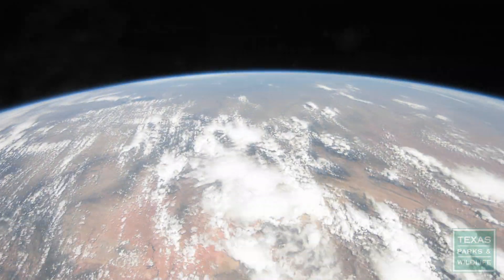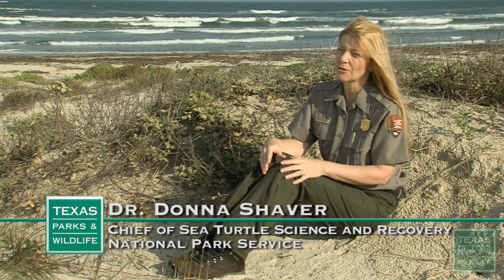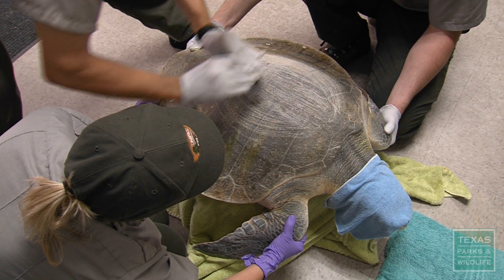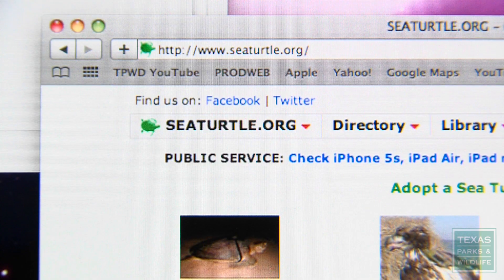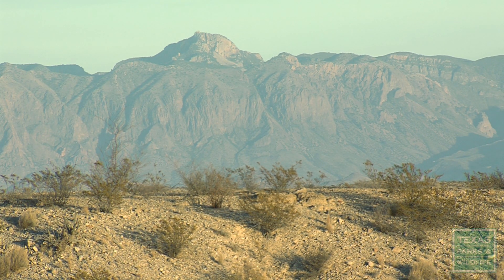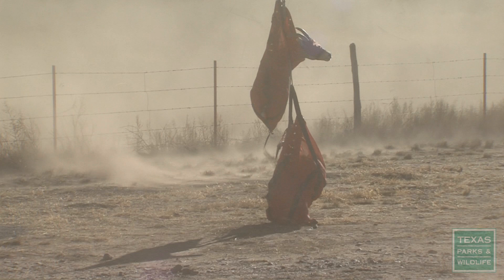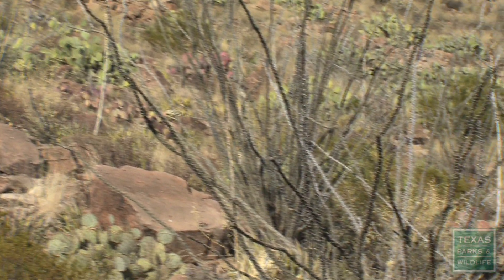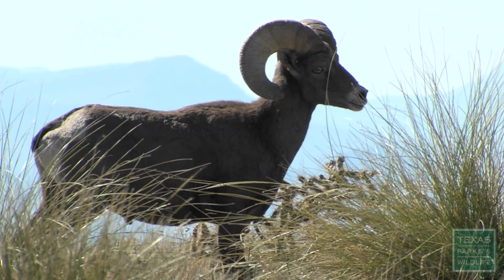Animal Tracking: Eye In the Sky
Eye in the Sky
Technology just keeps getting better, and as a result so does our knowledge of wildlife. With the use of satellite transmitters placed on wildlife we are learning more and new things about the lives and habits of Texas' wildlife. See how biologists gather information about the lives of desert bighorn sheep as they move the through the mountains of west Texas and Mexico, and the endangered Kemp's Ridley Sea Turtle as they travel the Gulf of Mexico.